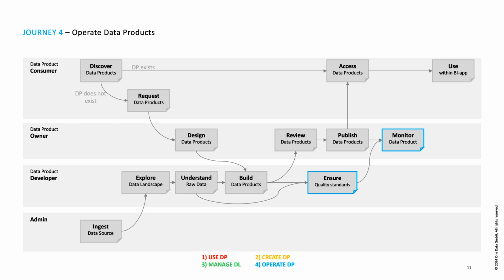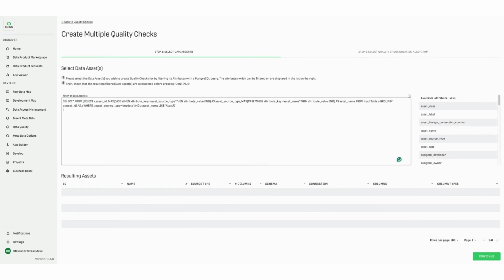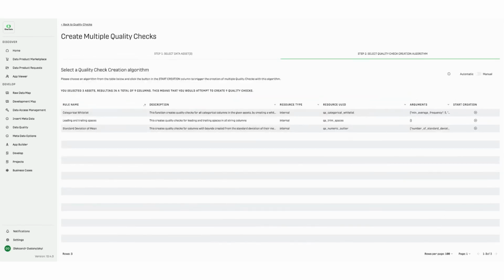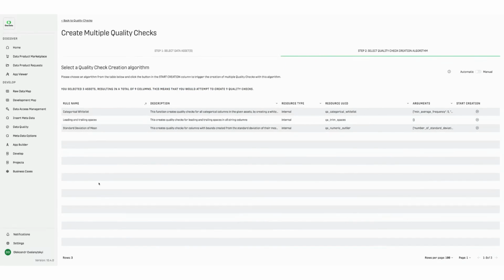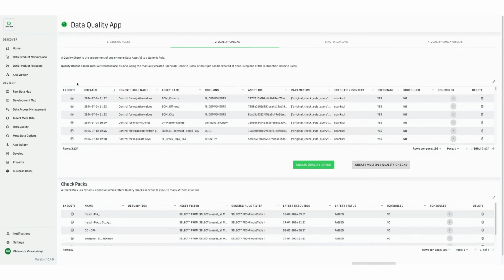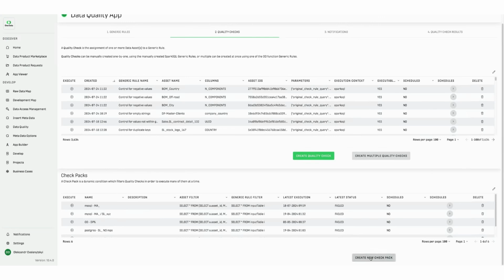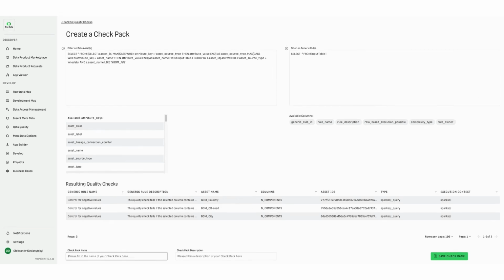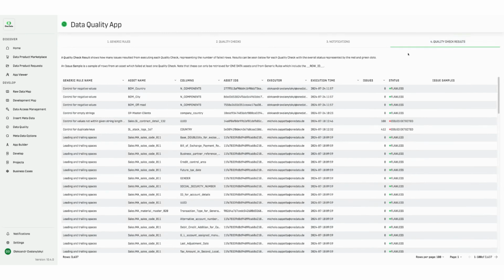Set Up Multiple Quality Checks in One Data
Learn how to set up multiple quality checks in One Data.